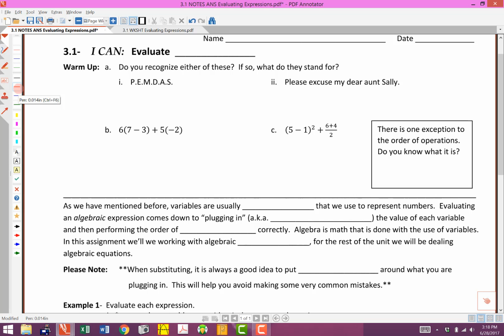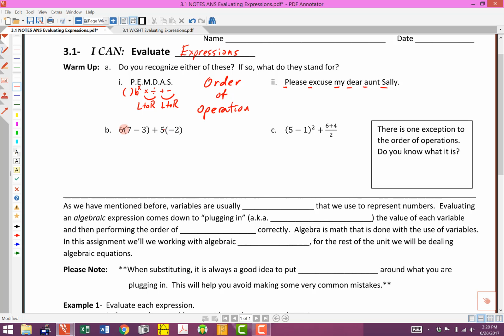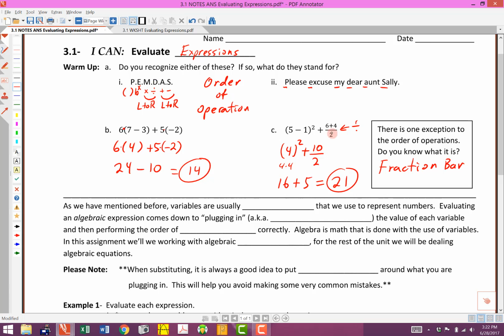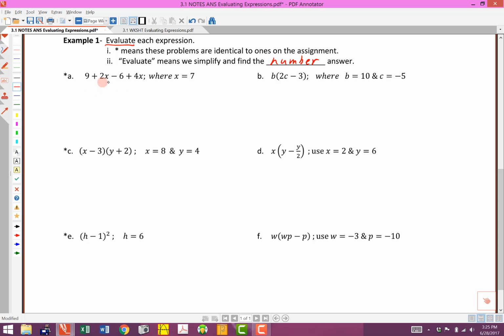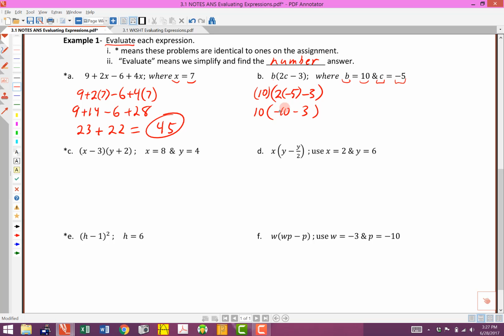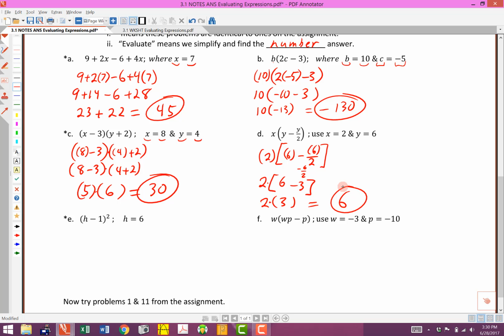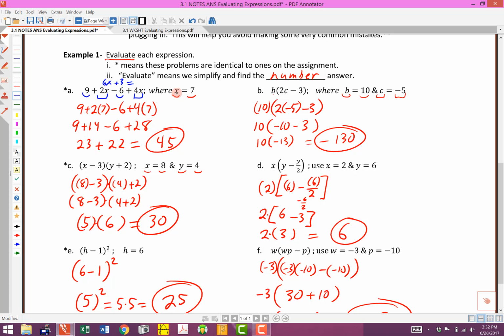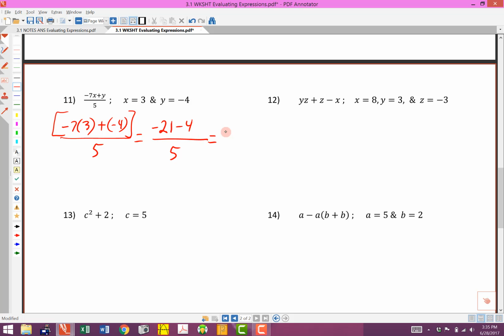3.1 Evaluating Expressions